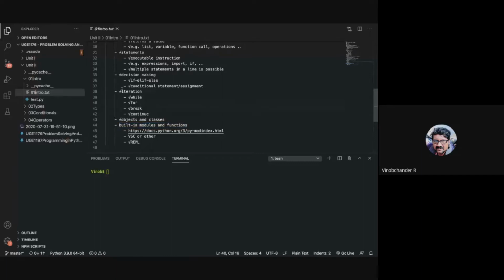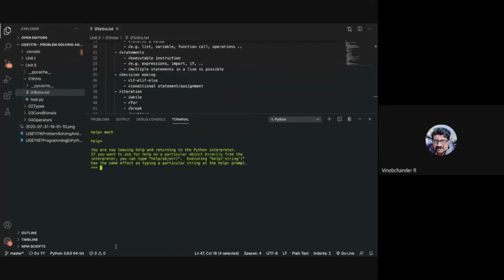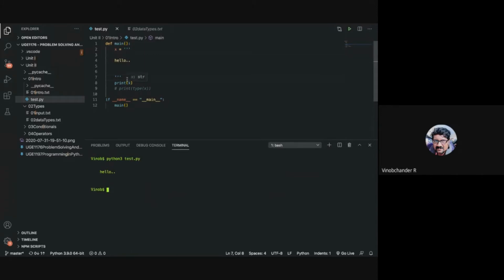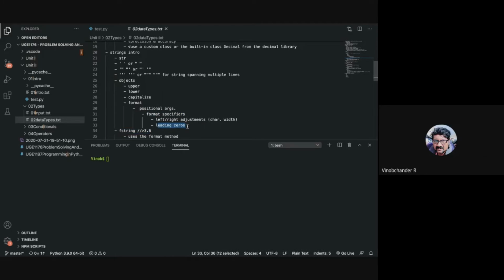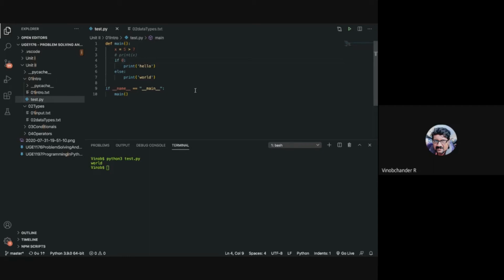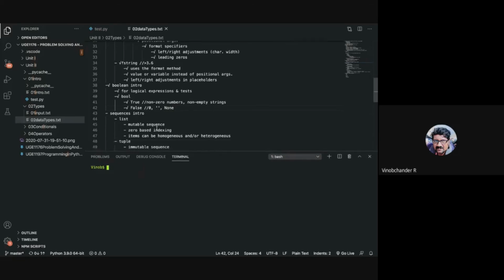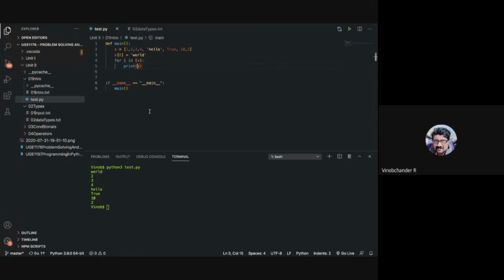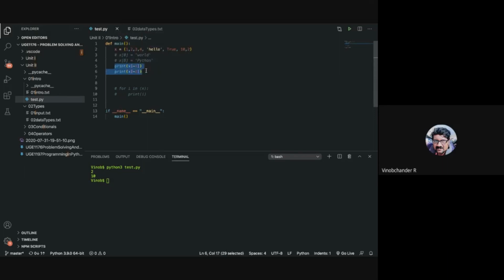Built in Python Modules, Introduction to Variables and Types in Python Part 2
This video is about Built in Python Modules, Introduction to Variables and Types in Python Part 2